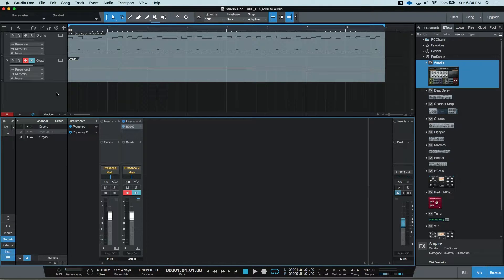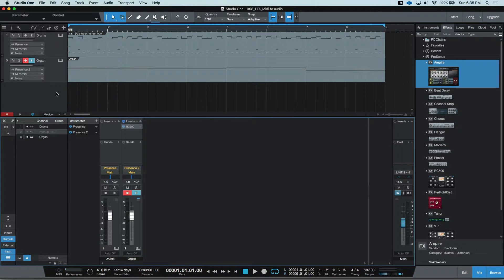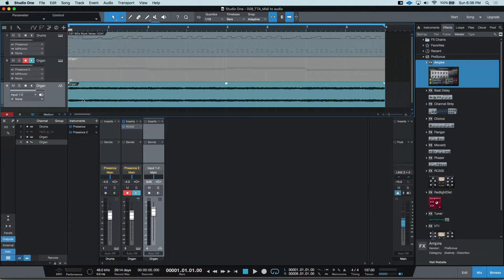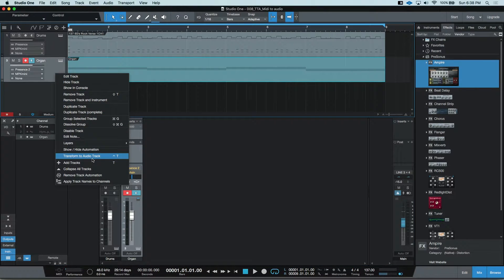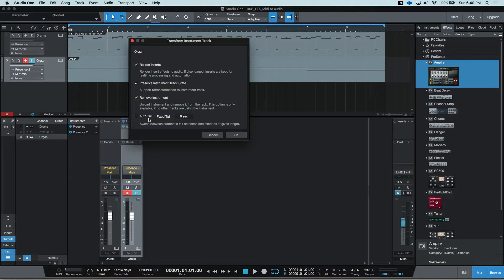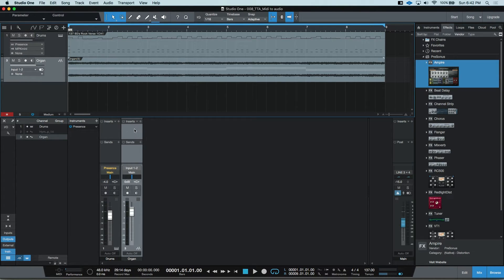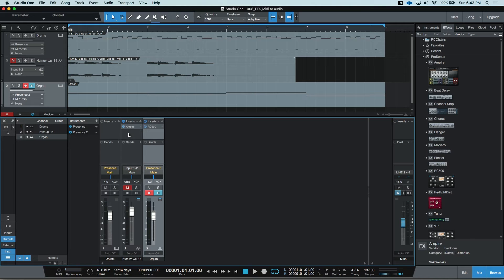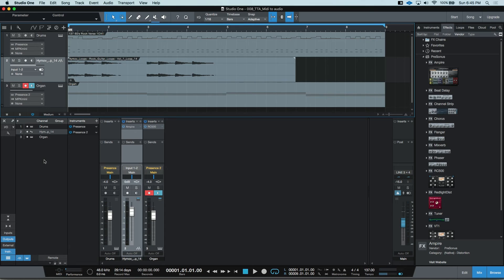Studio One - Freeze Midi to Audio & Transform to Audio Track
Looking for a way to freeze your instrument tracks to save CPU power?

Converting your midi information to audio files will save tons of CPU by printing your instruments with it's inserts, and then automatically removing the allotted CPU for them!